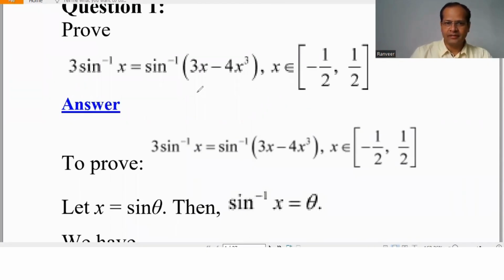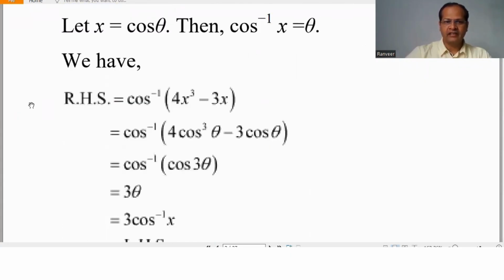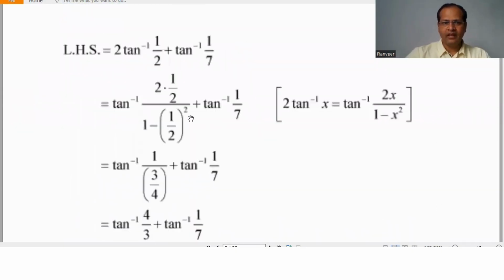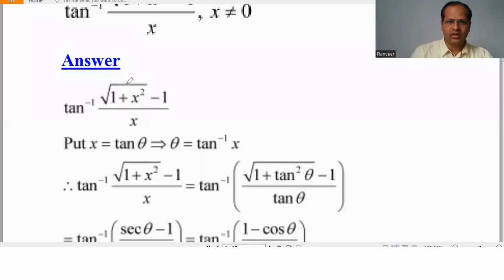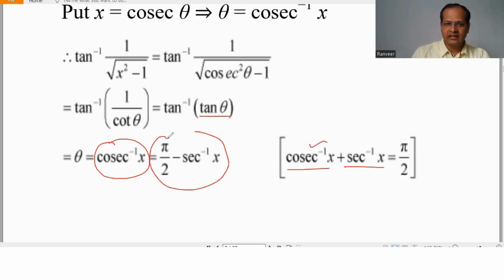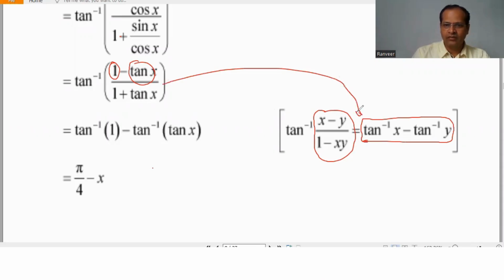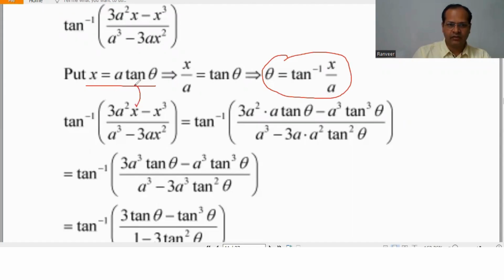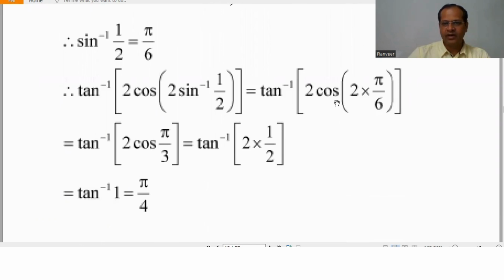"Class 12 Maths | Inverse Trigonometric Functions | Exercise 2.2 Q NO 1 TO 11 Solutions (NCERT)"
📌 Welcome to the detailed solution video for Class 12 Maths NCERT Exercise 2.2 Q NO 1 TO 11 Solutions from the chapter Inverse Trigonometric Functions.

In this video, you will:
1️⃣ Learn the fundamentals of inverse trigonometric functions.
2️⃣ Get step-by-step solutions to all questions in Exercise 2.2 Q NO 1 TO 11
3️⃣ Understand the logic and reasoning behind each problem.
4️⃣ Avoid common mistakes and learn useful tips and tricks for solving problems.
5️⃣ Strengthen your preparation for board exams, JEE Mains, CET, and other competitive exams.

💡 This video is perfect for:
✔️ Students struggling with concepts or problem-solving techniques.
✔️ Those aiming to score full marks in this chapter.
✔️ Anyone wanting to master inverse trigonometric functions with clarity and ease.

"Class 12 Maths | Inverse Trigonometric Functions | Exercise 2.1 Solutions (CBSE NCERT)"

📢 Don’t forget to:

Join our WhatsApp group for free daily practice problems and updates!